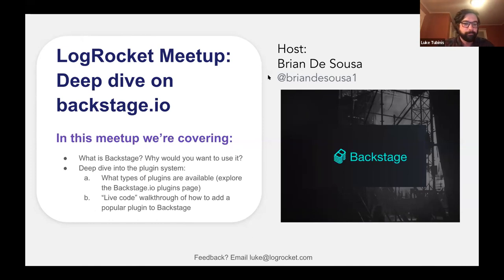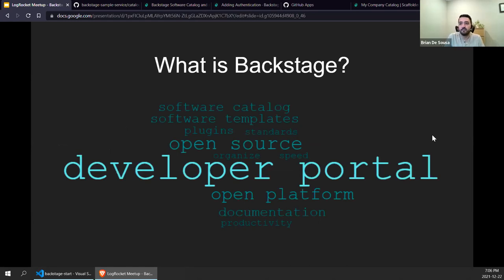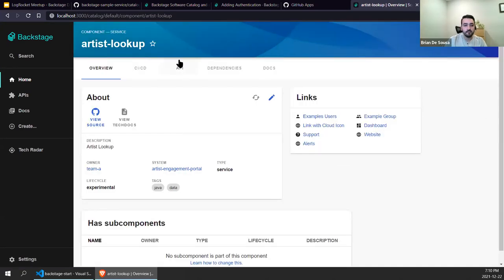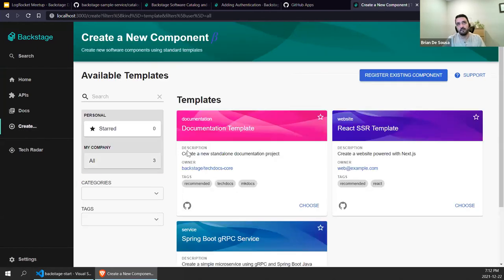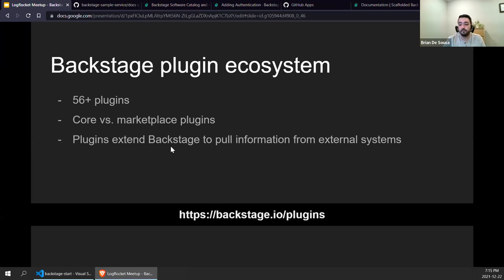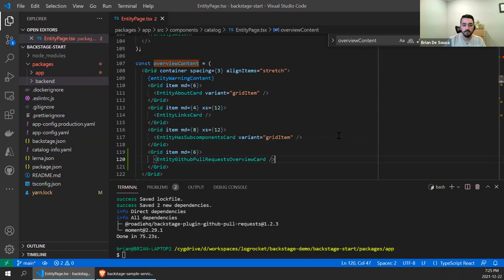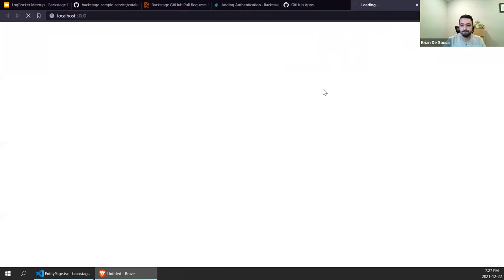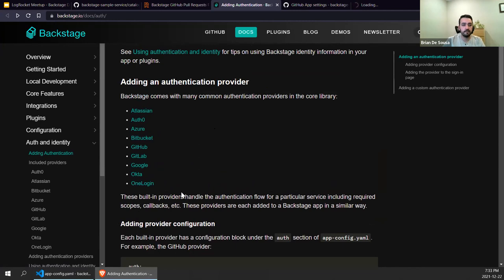LogRocket Meetup: Deep dive on backstage.Io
In this meetup we did a deep dive on backstage.io, an open platform for building developer portals developed by Spotify. Together we looked at:

What is Backstage? Why would you want to use it?
Deep dive into the plugin system:
What types of plugins are available (explore the Backstage.io plugins page)
“Live code” walkthrough of how to add a popular plugin to Backstage